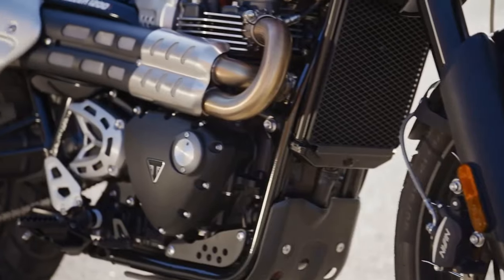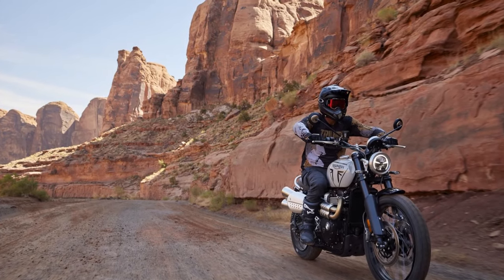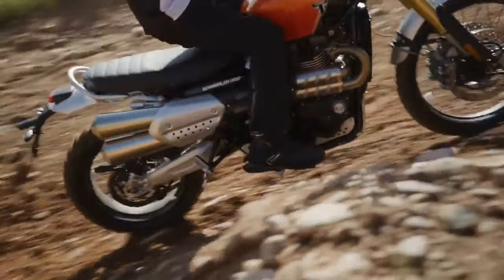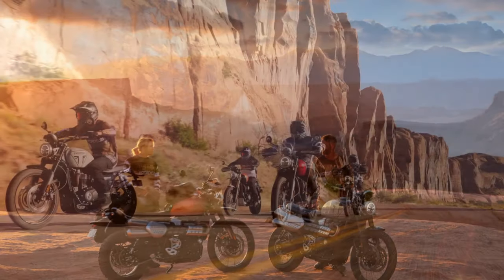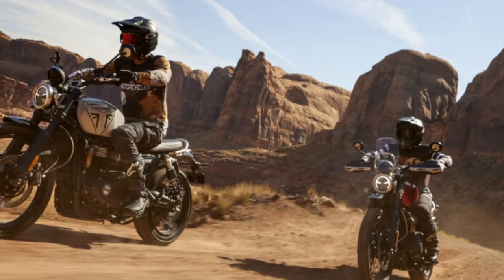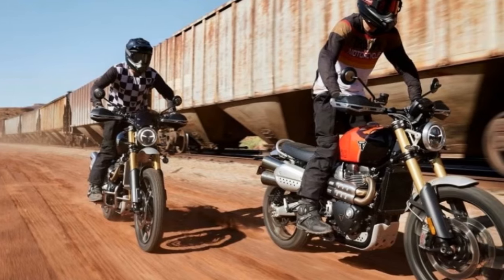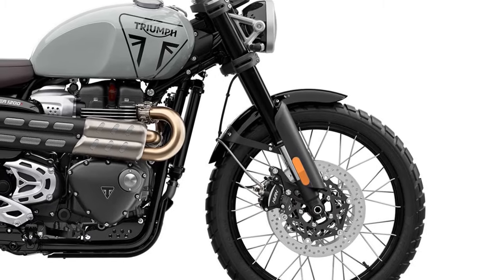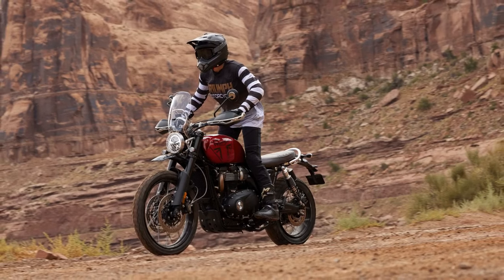2024 Triumph Scrambler 1200 X First Ride, Bridging the Off Road Experience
2024 Triumph Scrambler 1200 X First Ride, Bridging the Off Road Experience

1. We use trusted media sources in loading news and narrative content that we provide, in order to maintain accuracy and facts. We also include sources as references. please visit the sites we provide for more in-depth information related to the information or discussion we raise.

2. The material we use in making this video, is free and non-copyrighted content, or Creative Commons content, with fair use of content. If there is a problem or material that we use in the video in this channel, or there is a discussion about future business.